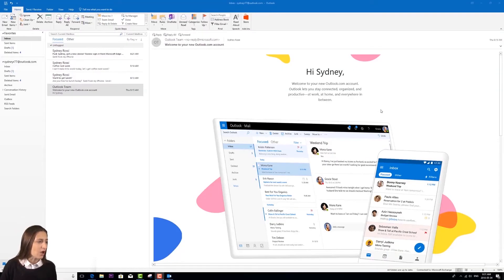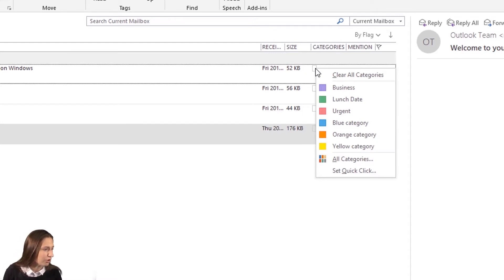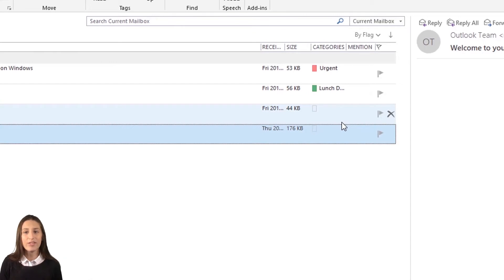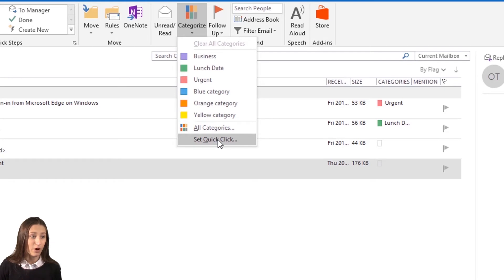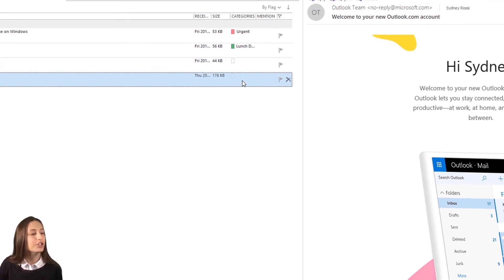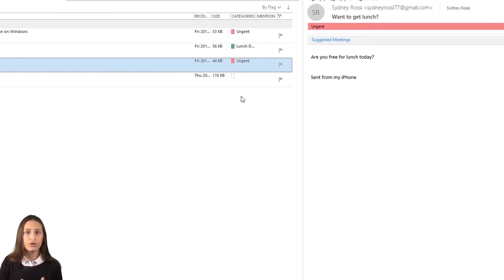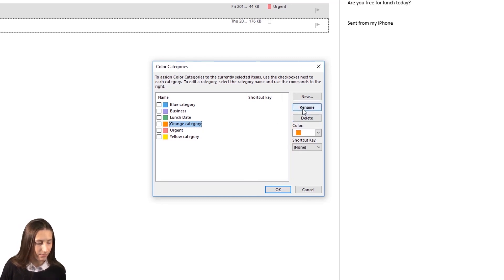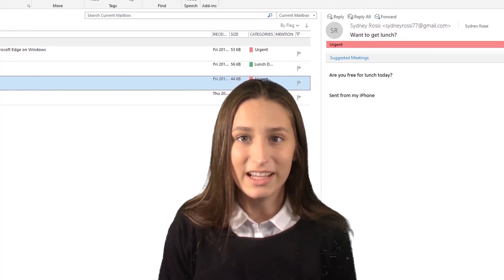Microsoft Outlook 2016 - Categorizing Emails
In this video you will learn how to categorize your emails in Outlook 2016. This is a super helpful way to keep your email organized.